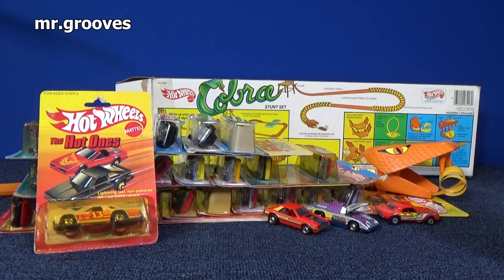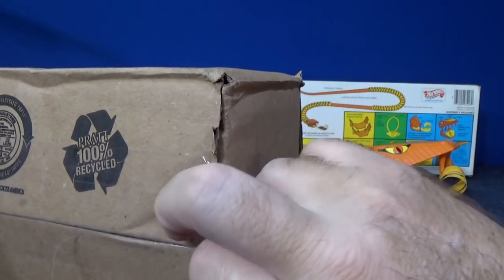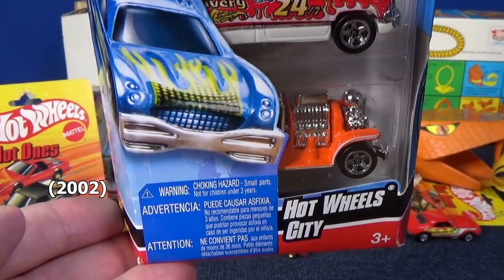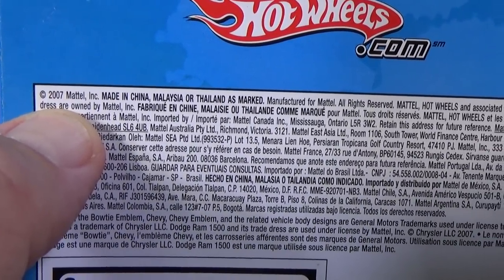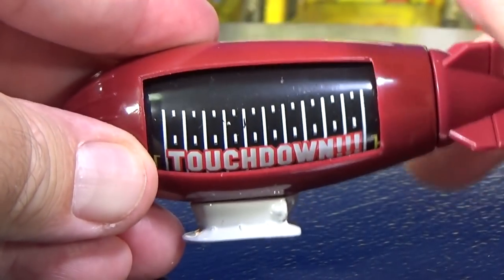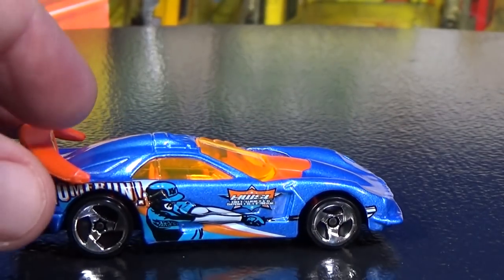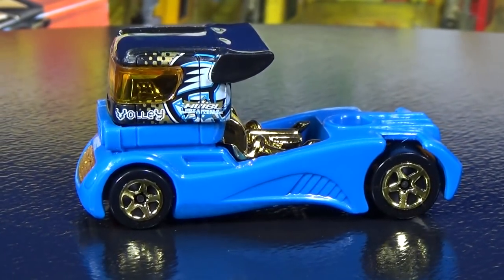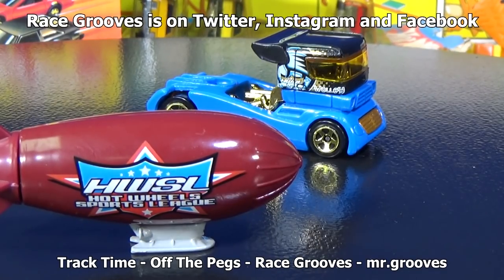Hot Wheels Sports and Hot Wheels City 5 packs Gift Packs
I bought the 2002 Sports 5-pack to get one of the cars for an upcoming Epic Track Battle. Since the seller had a Hot Wheels City 5-pack (2007) for only $5 too, I got that one as well. Can you guess what video that will be for?

Sports 5-pack (2002)
Blimp, Holden SS Commodore VT, Callaway C-7, Dodge Caravan, Semi-Fast

Hot Wheels City 5-pack (2007)

The Sports 5-pack had three of the same models from the Victory Lane 5-pack. I showed them here but if you want to see the other two (Ferrari, Escort)...

I opened up these packs because I needed more colors of cars that will be appearing in Epic Track Battles on my Track Time channel!

(O__O) ... (O__O)